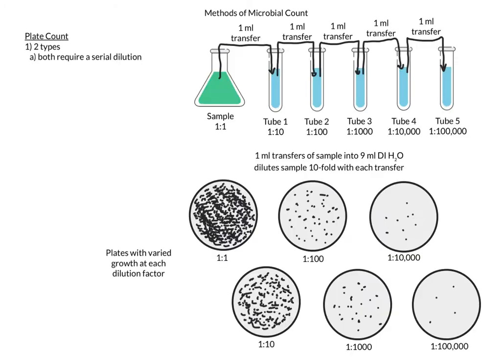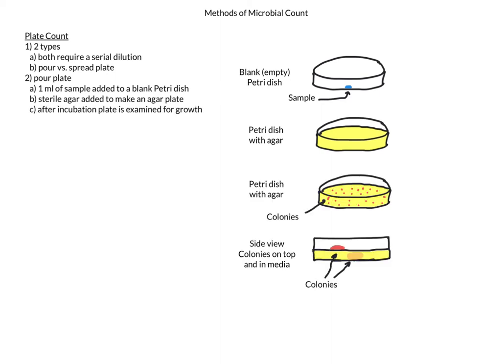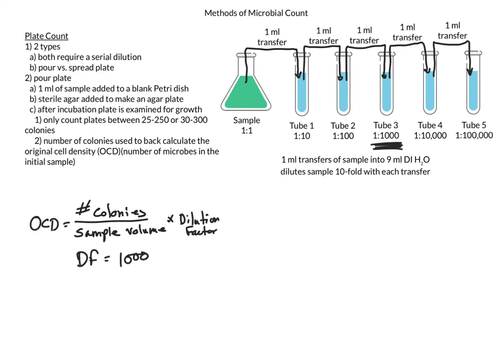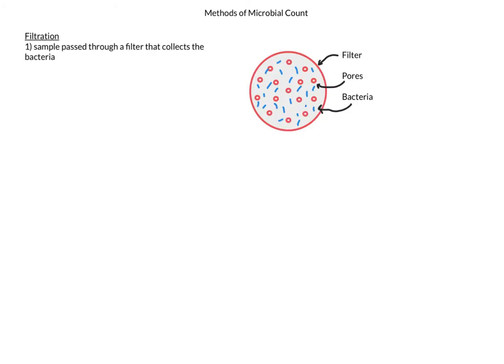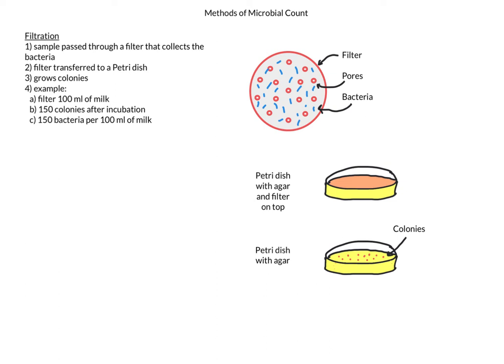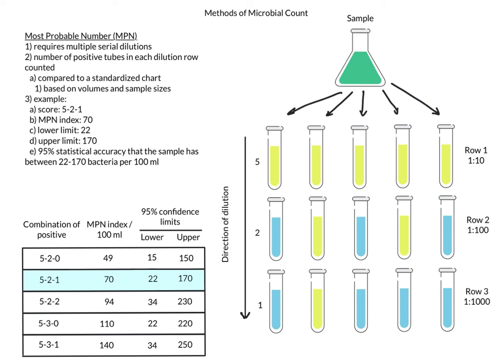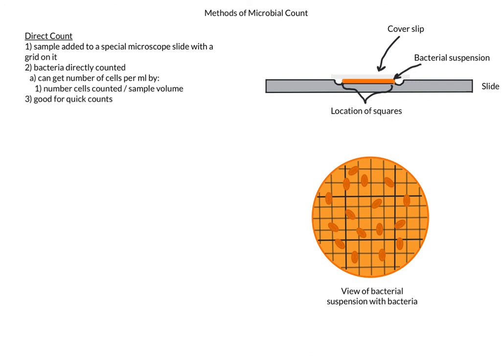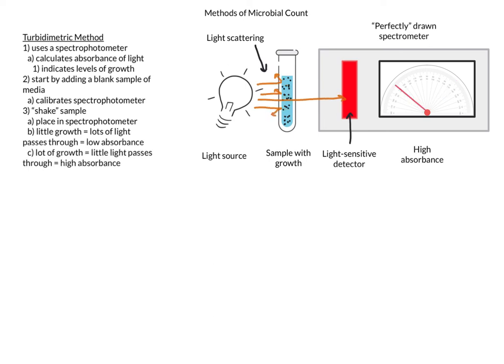Methods of Microbial Count